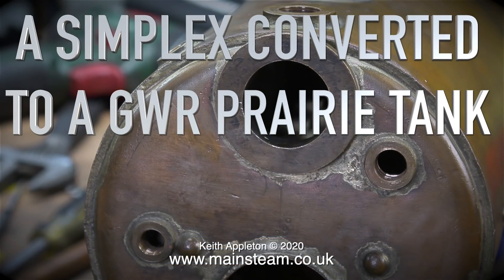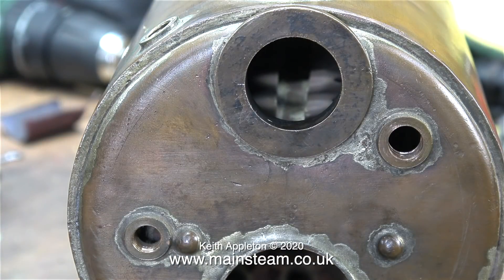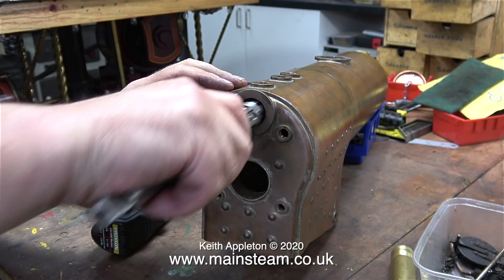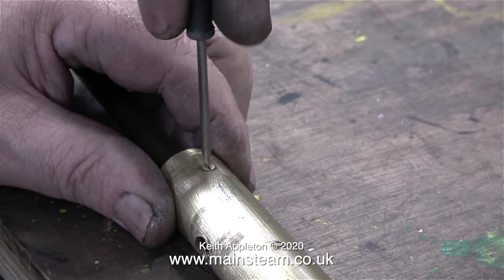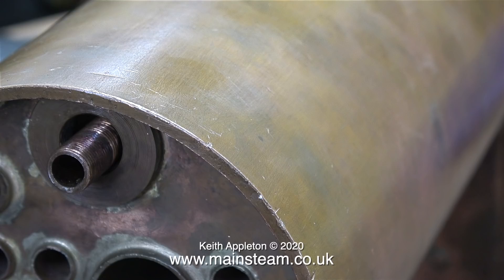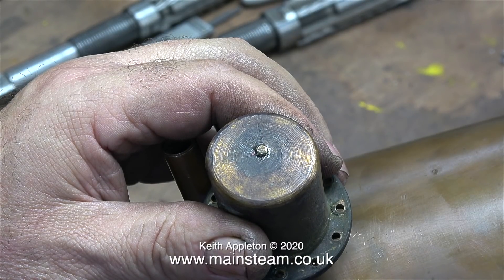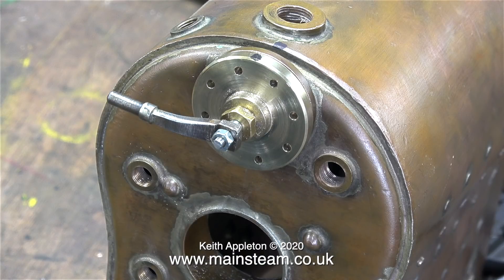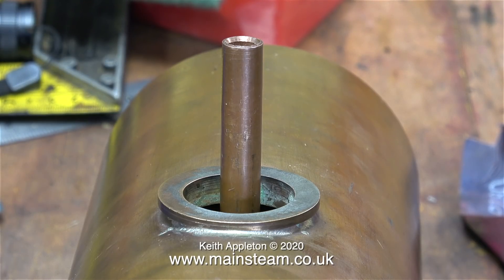SIMPLEX PRAIRIE TANK - PART #3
Simplex Prairie Tank - Part #3. Making the regulator tube fit the hole on the smokebox tube plate flange in readiness for a Hydraulic test.